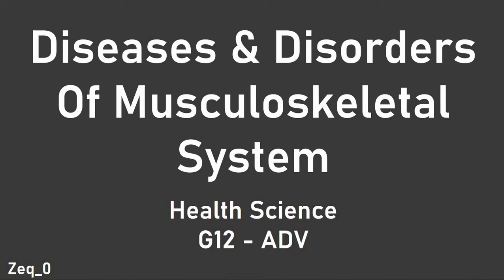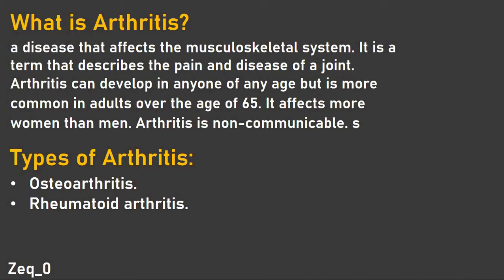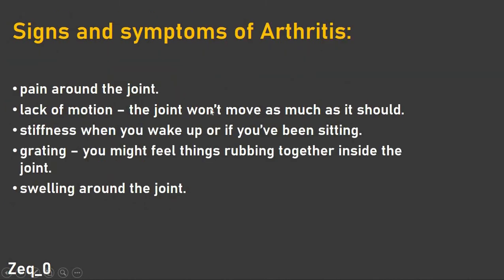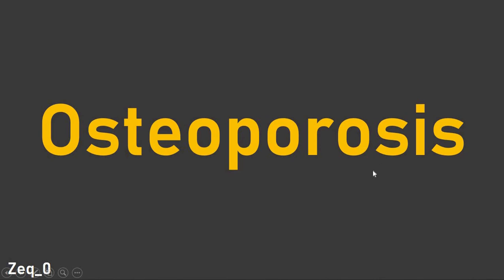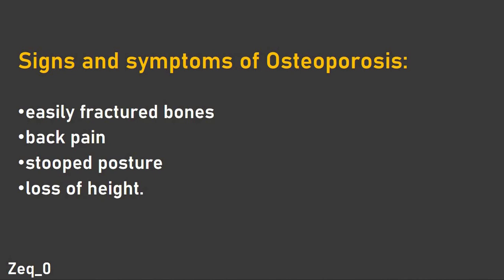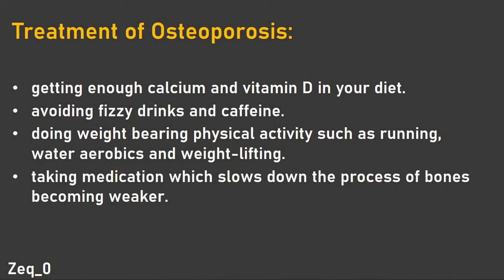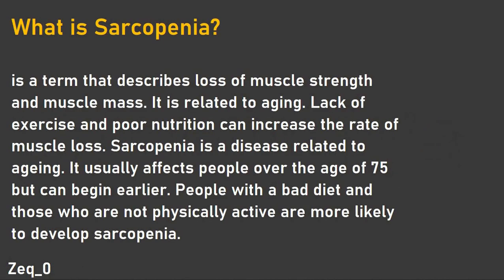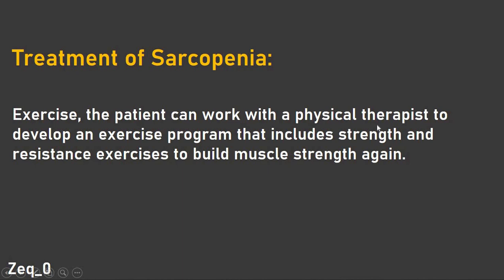Grade 12ADV - Health Science - Chapter2 - Lesson2 - Musculoskeletal System Diseases Class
حصة شرح لمادة العلوم الصحية صف ثاني عشر متقدم